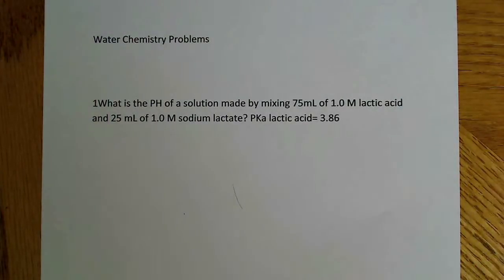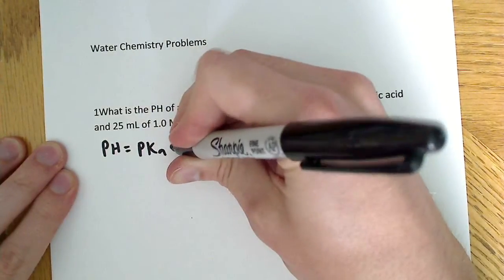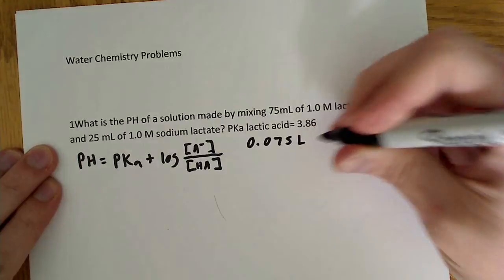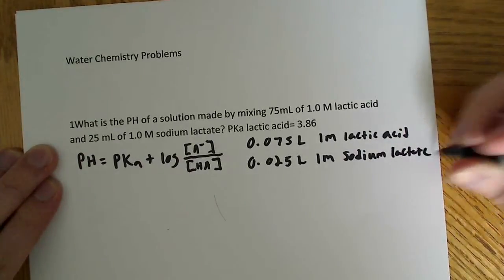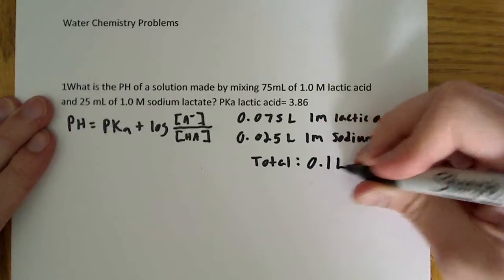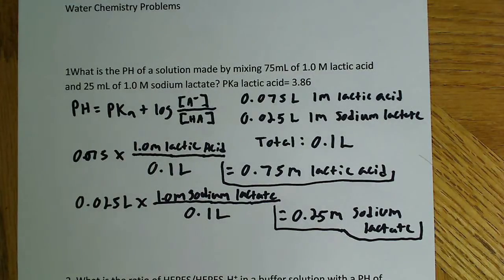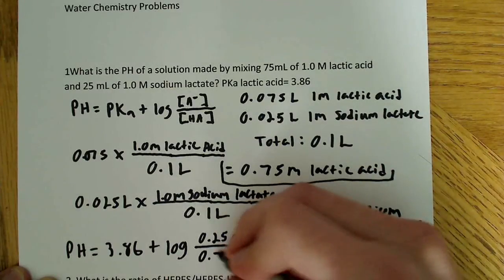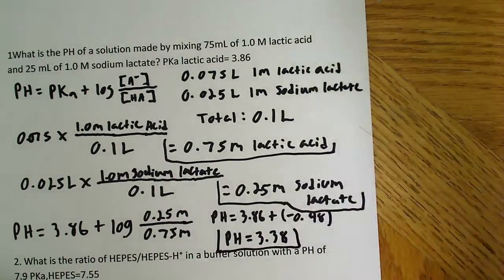Water chemistry problems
This video provides brief introduction to buffers with several problems involving PH, and buffer solutions.